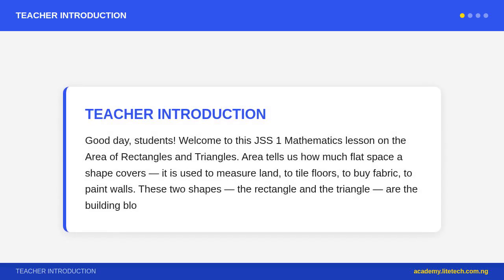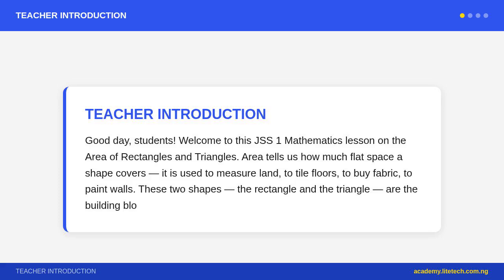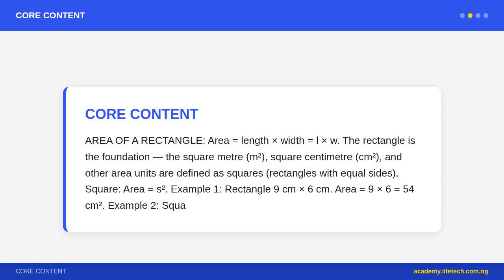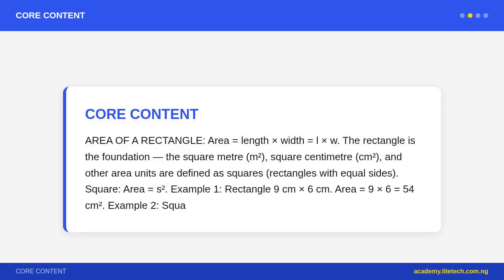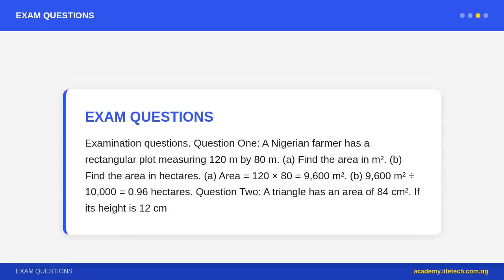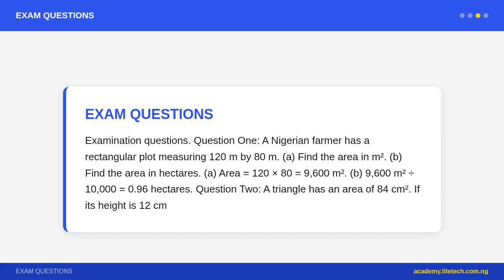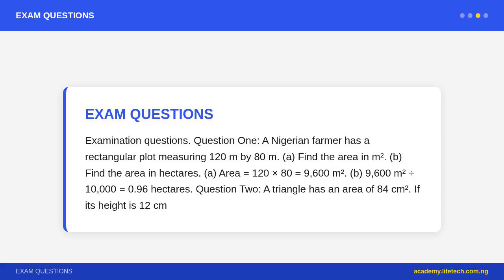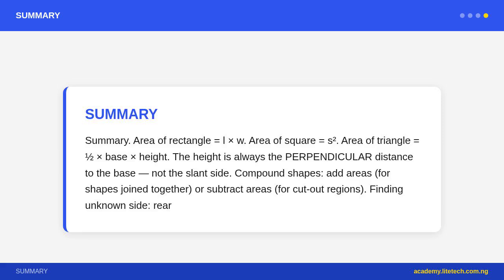JSS 1 Mathematics - Area of Rectangles and Triangles | Nigerian Curriculum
📚 JSS 1 Mathematics — Area of Rectangles and Triangles

This lesson covers "Area of Rectangles and Triangles" from the NERDC-approved Mathematics curriculum for JSS 1 Nigerian secondary school students.